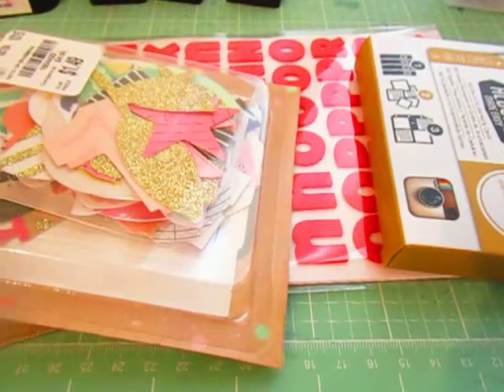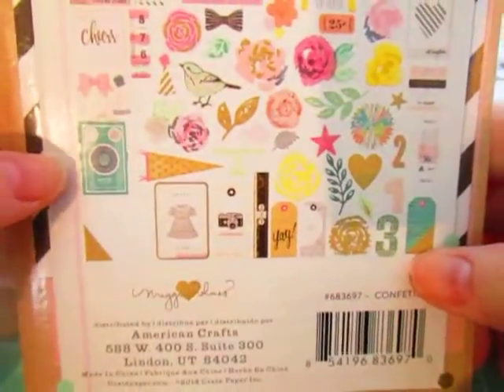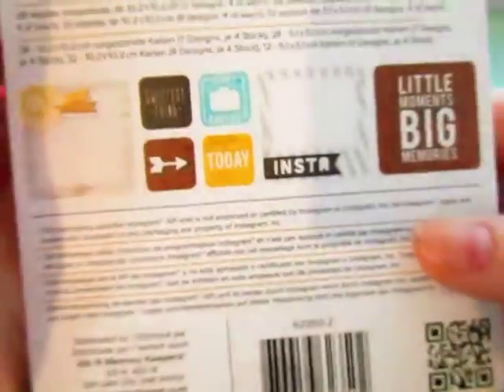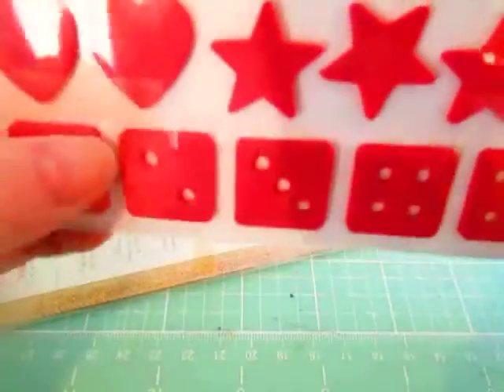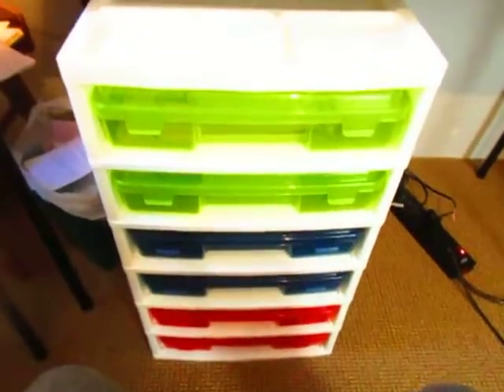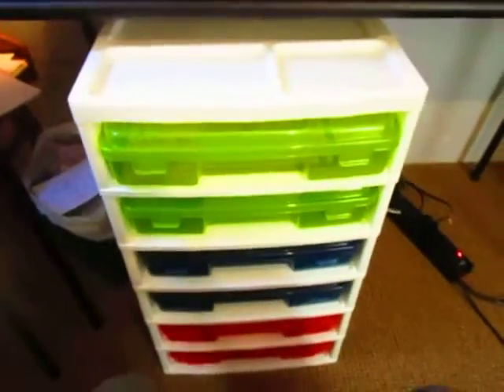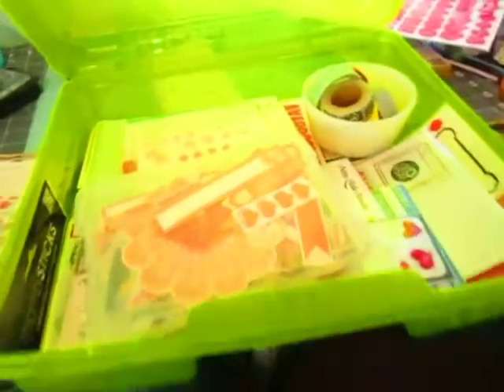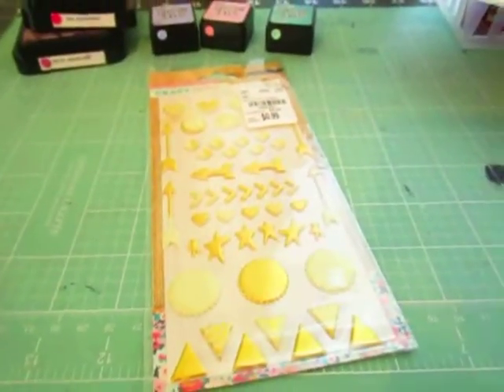Haul #5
Sweetest Day Haul :
Tuesday Morning Haul and An Awesome Gift from my Boyfriend :)